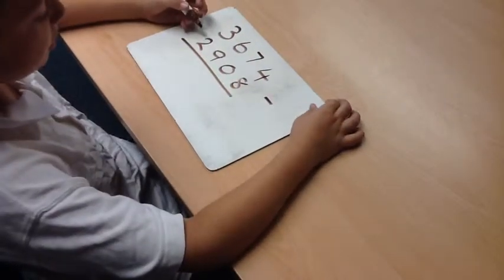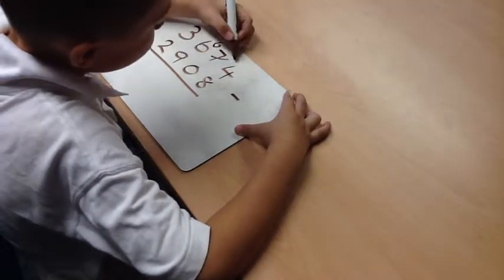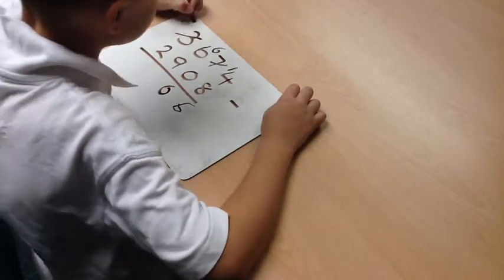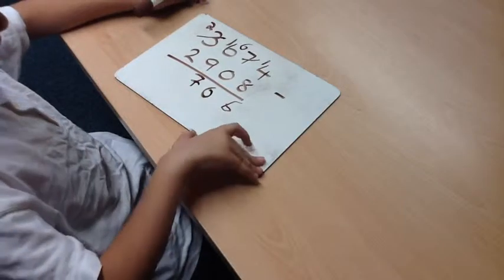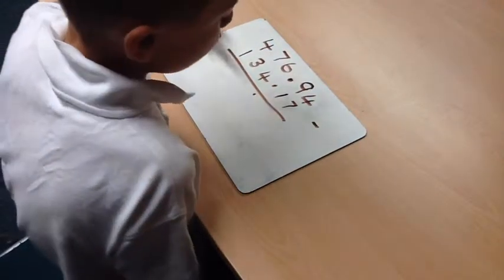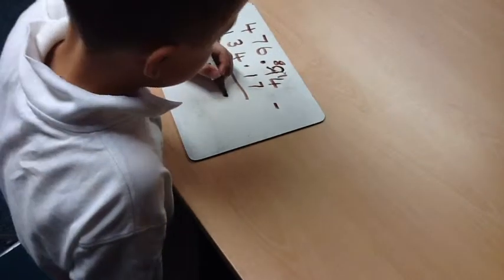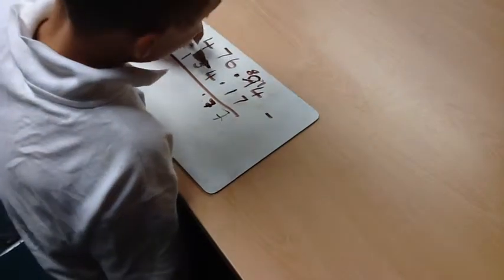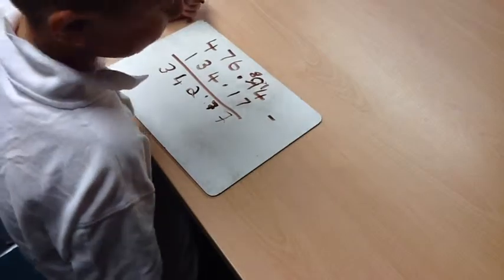Year 5 Subtraction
Subtraction - Year 5 4 digit by 4 digit using decimals to two places showing exchange